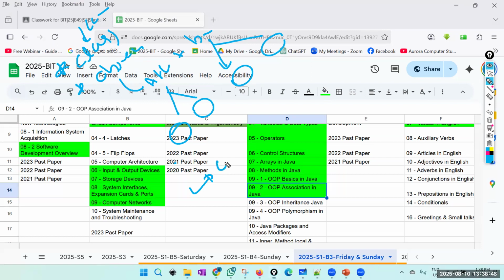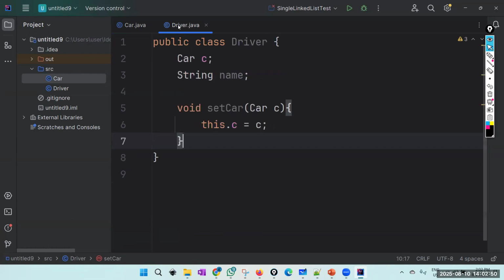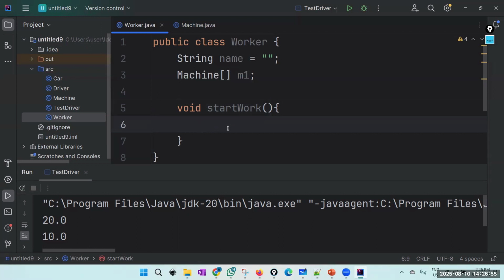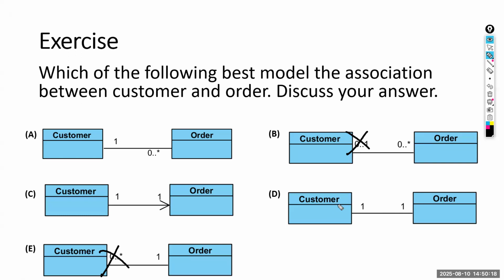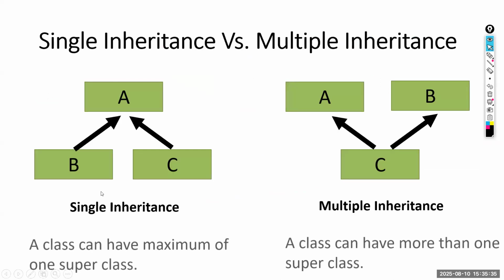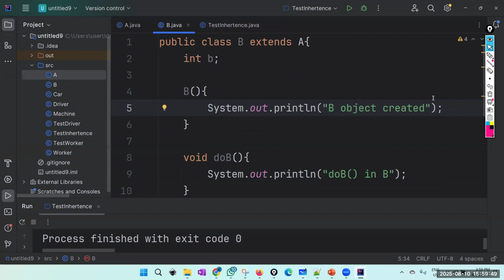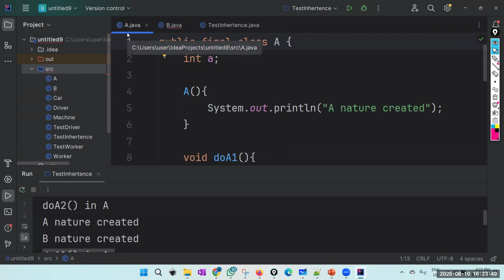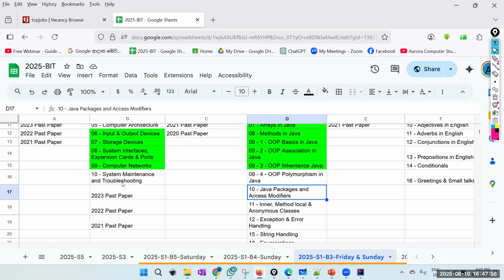BIT\2025|S1|Programming|OOP - Associations & Inheritance